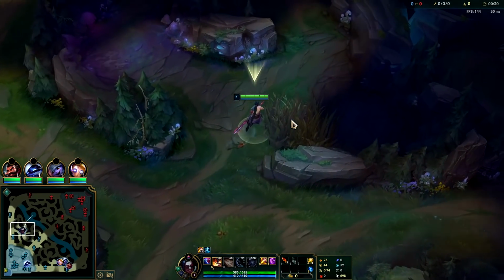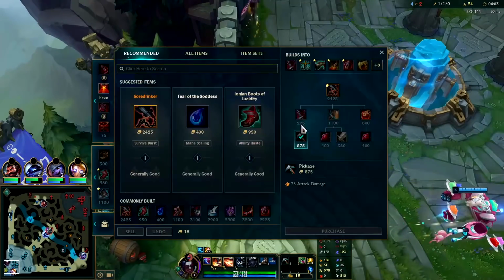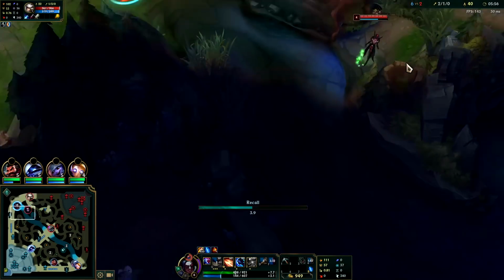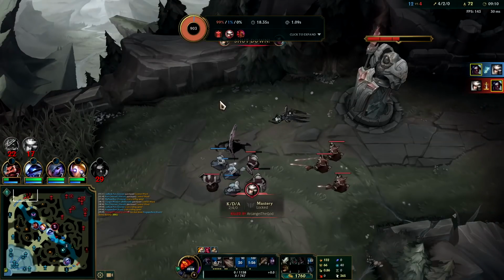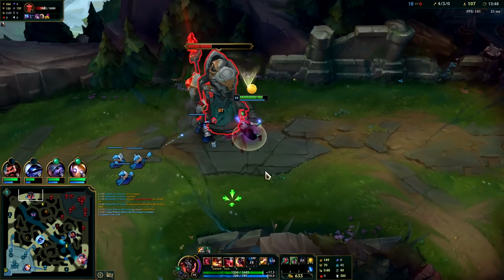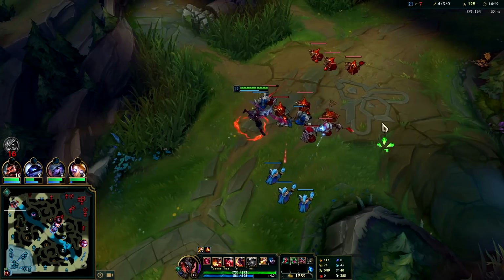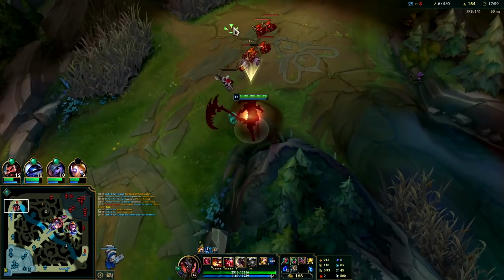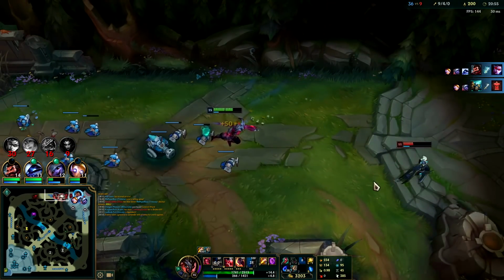EASY KAYN TOP CHEESE TAKE BOTH ENEMIES CAMPS 👌[WIN GAMES FOR FREE] - League of Legends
EASY KAYN TOP CHEESE TAKE BOTH ENEMIES CAMPS 👌[WIN GAMES FOR FREE]
Kayn Beginners Guide League of Legends Season 11